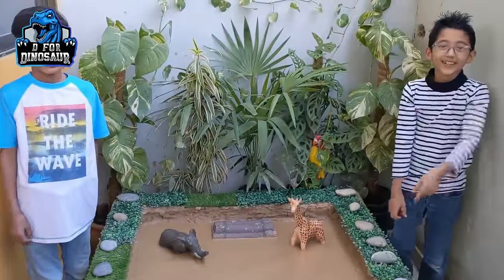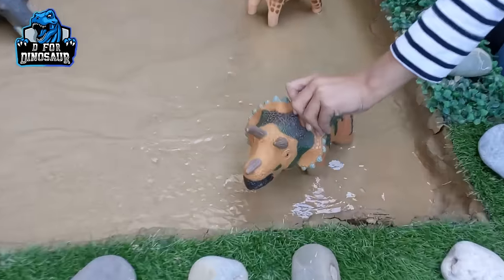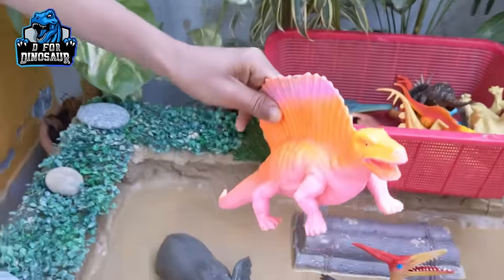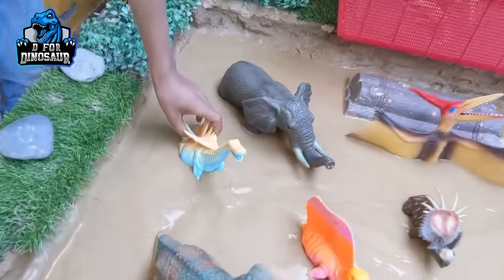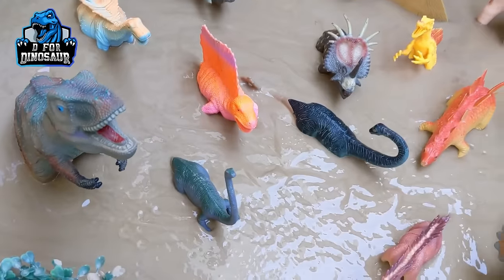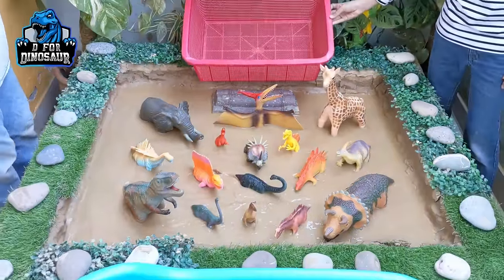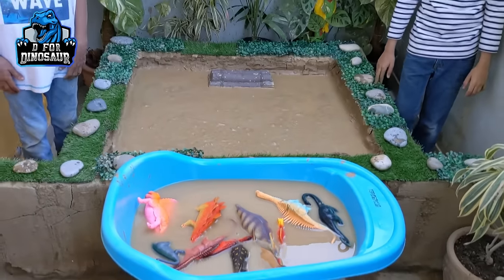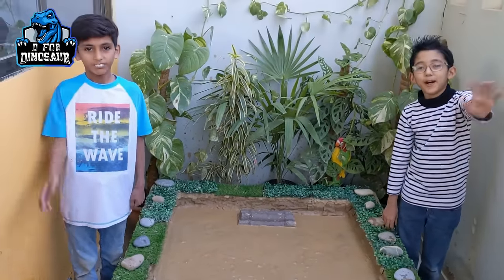African Elephant & Giraffe Meet Prehistoric Dinosaurs for Kids Fun Learning | D for Dinosaur 🦖🦕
Welcome to D for Dinosaur's latest fun learning adventure! Join us as the majestic African Elephant and graceful Giraffe encounter a world from the past, where Prehistoric Dinosaurs roam! In this exciting episode, watch as T-Rex, Triceratops, Aragosaurus, Magelosaurus, Dilophosaurus, Augustinia, Parasourolophus, Dimetrodon, Stegosaurus, Apatosaurus, Spinosaurus, Velociraptor, Centrosaurus, and Petranodon find themselves stuck in the muddy ground.

Our playful characters embark on a journey filled with wonder and discovery as they explore the muddy terrain. Witness the magic as the plastic toy dinosaurs are rescued and cleaned in the refreshing water, ready to continue their adventure!

Through captivating storytelling, vibrant visuals, and real-life videos, children will learn about the names, sounds, and characteristics of African Elephants, Giraffes, and Prehistoric Dinosaurs. Join us for an unforgettable educational experience that combines imagination, exploration, and fun!

Video Chapters
00:00 Intro African Elephant & Giraffe Meet Prehistoric Dinosaurs for Kids
06:35 T-Rex
07:21 Triceratops
08:02 Aragosaurus
08:27 Magelosaurus
08:58 Dilophosaurus
09:28 Augustinia
10:06 Parasourolophus
10:42 Dimetrodon
11:14 Stegosaurus
11:49 Apatosaurus
12:31 Spinosaurus
13:16 Velociraptor
13:43 Centrosaurus
14:15 Elephant
15:12 Giraffe
16:01 Petranodon